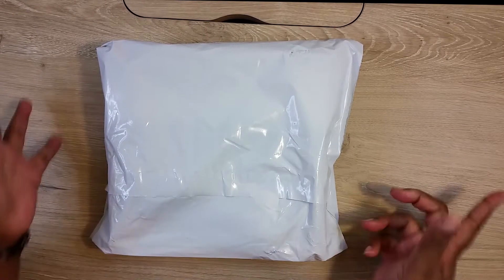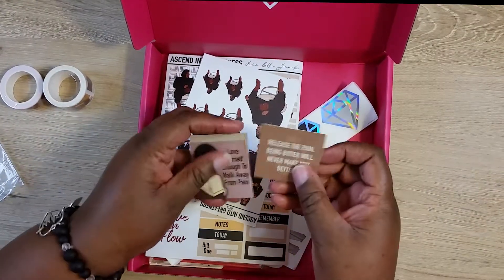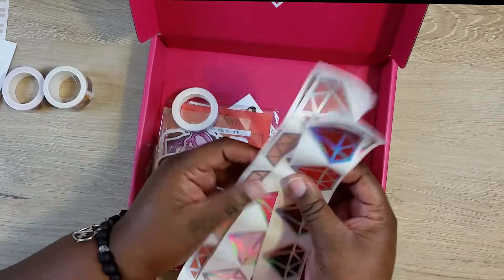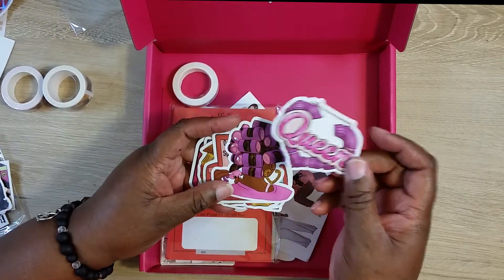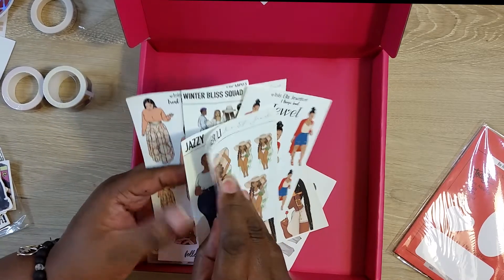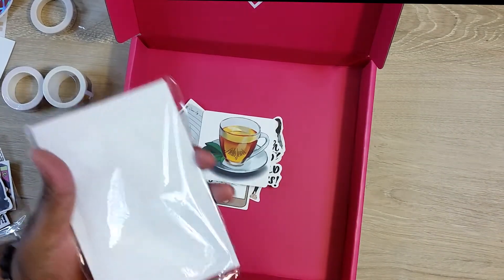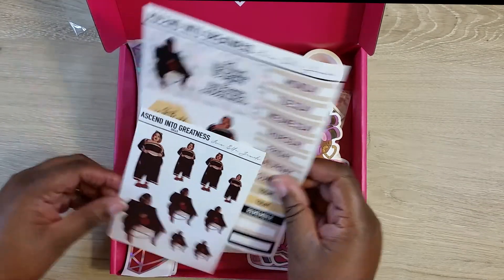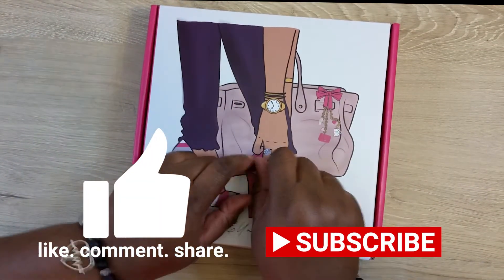HAPPY MAIL! | Isis Ella Jewels Grab Box Unboxing!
In today's video, I'll be showing the happy mail I received from Isis Ella Jewels.

* All of the items in this video have been purchased by me.  All opinions expressed on this channel are mine.